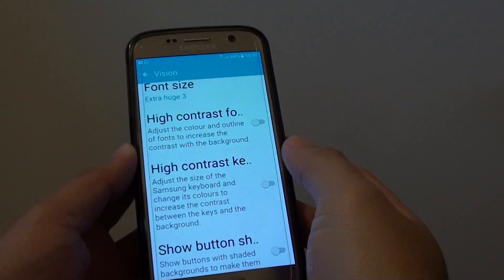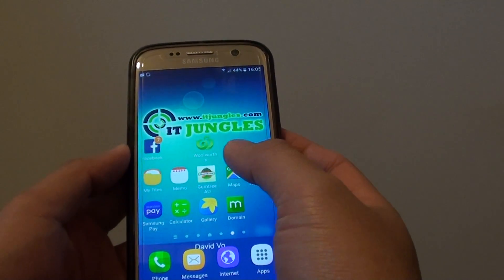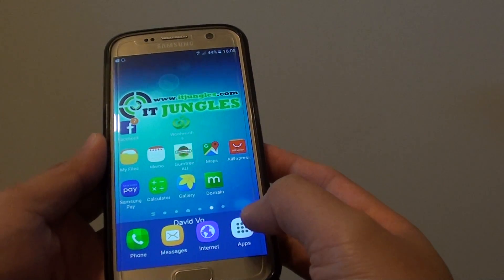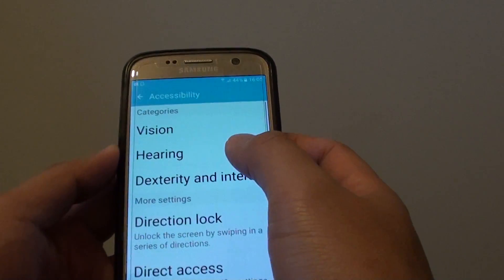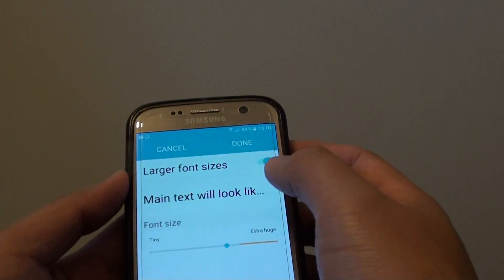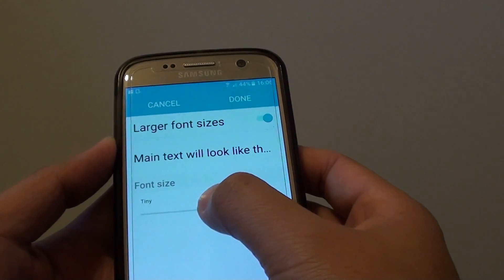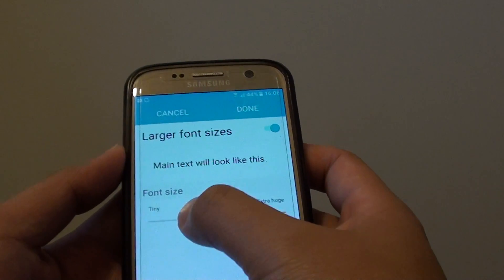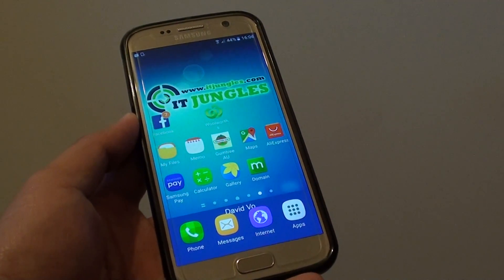Samsung Galaxy S7: How to Use Larger Font Size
Learn how you can use a larger font size on the Samsung Galaxy S7.